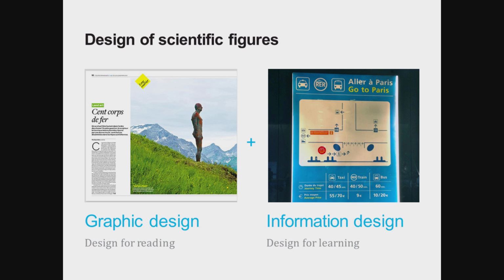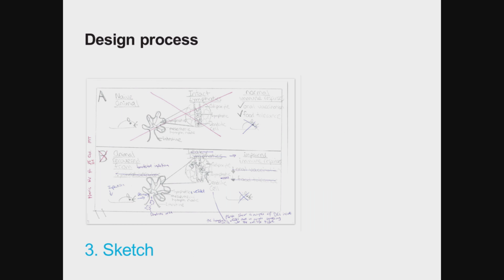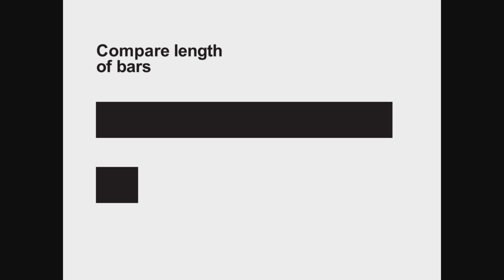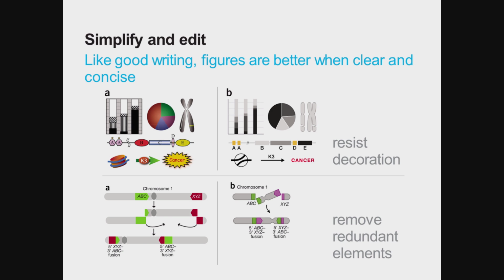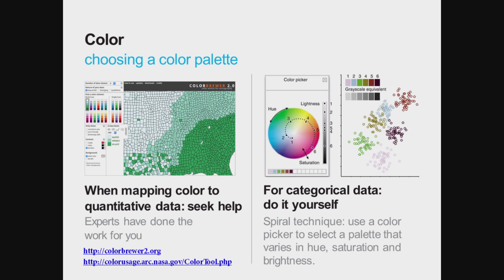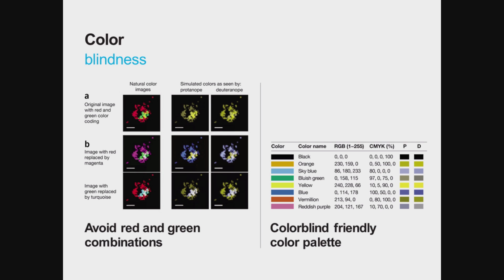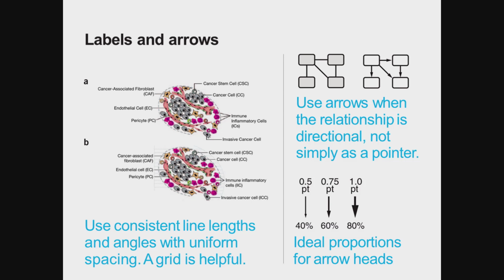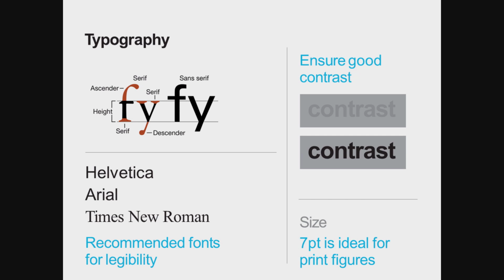Tutorial: Basics of Information Design for Scientific Figures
In this video, Kelly Krause, Creative Director at Nature, presented a short tutorial session on best practices for design of scientific figures for publication.